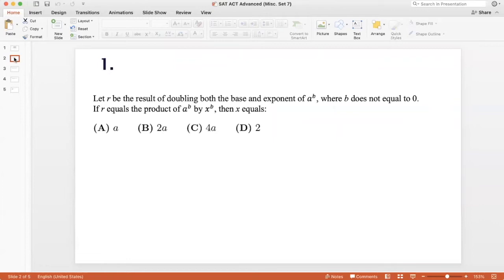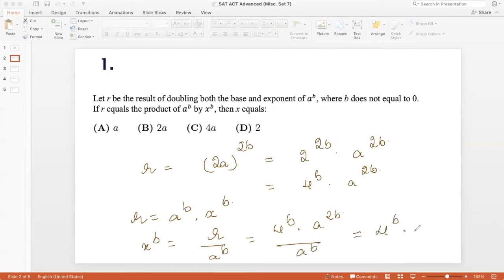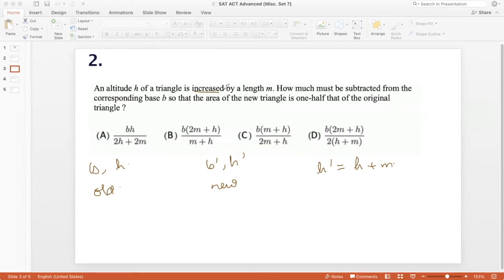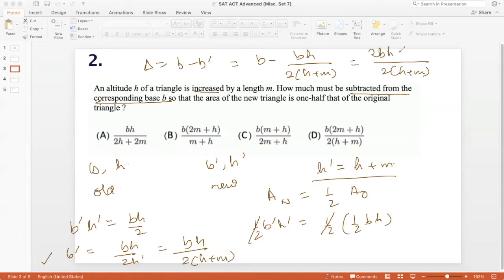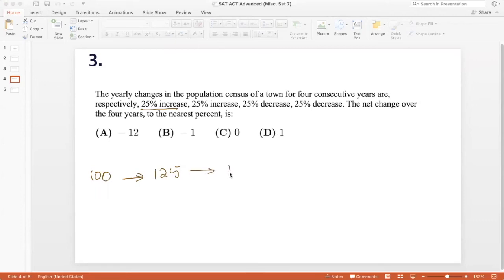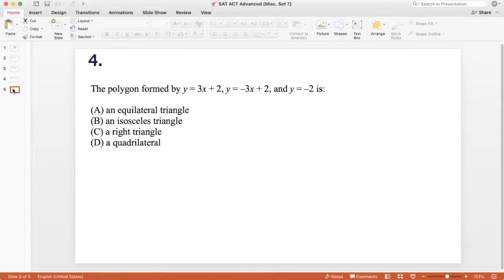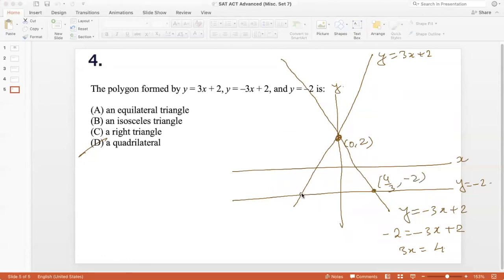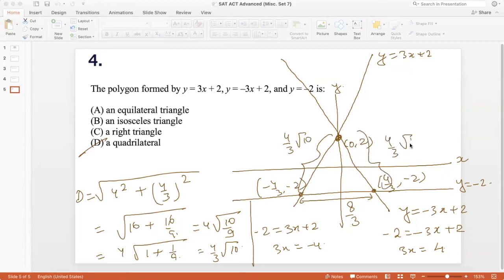TARGET 750+ (Miscellaneous Set 7)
In this video, we solve a mixed set of advanced Math problems of the kind you'd come across on the SAT and ACT.

Pause the video at each problem and try it on your own. Once done, unpause the video and check if you got it right.

if you are looking to learn the fundamentals of the Math tested on the SAT and ACT, watch this playlist